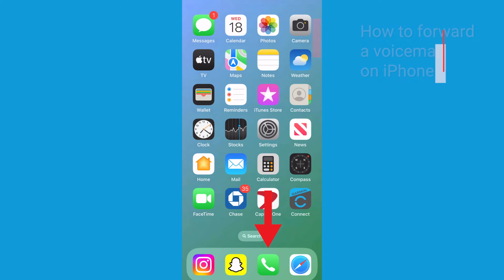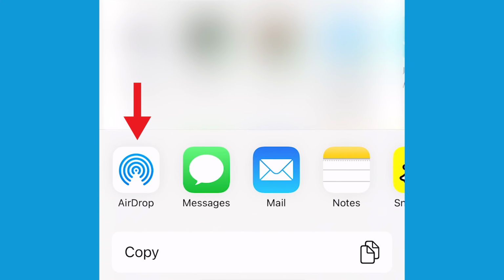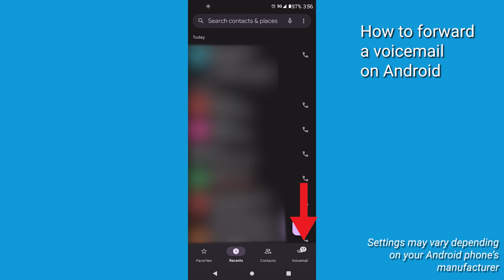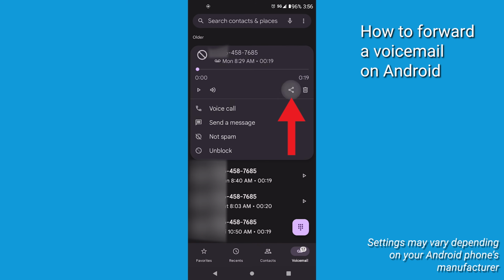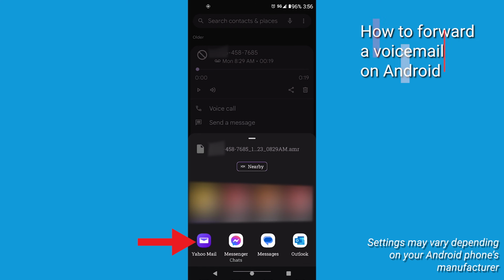How to forward a voicemail from any smartphone | Kurt the CyberGuy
How to forward a voicemail on an iPhone and an Android phone, so you can share funny, important, or interesting messages with others.

Cyberguy.com/newsletter

 CyberGuy.com/Contact